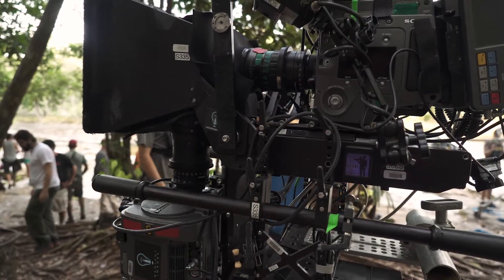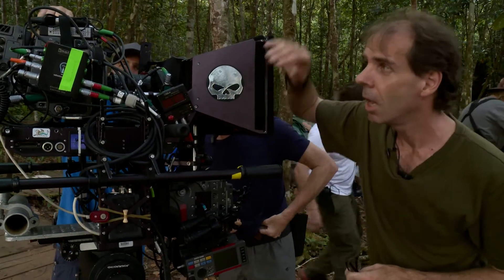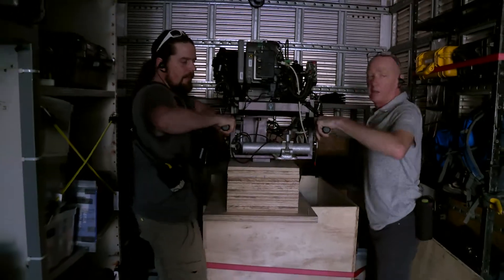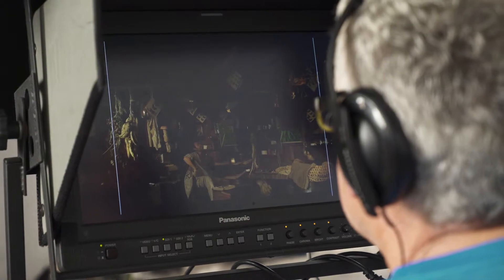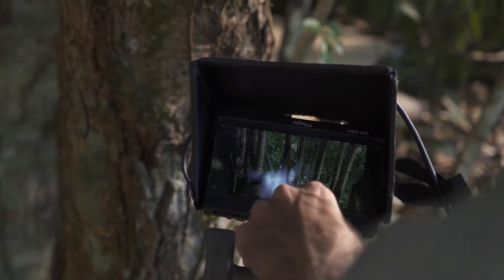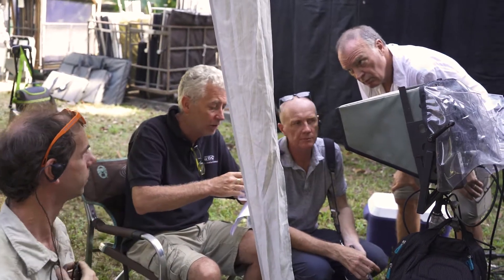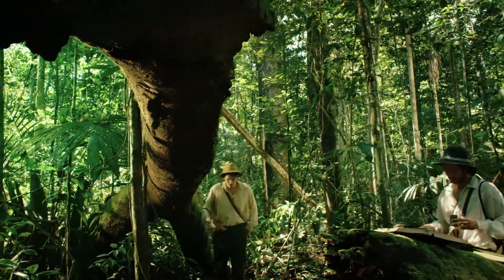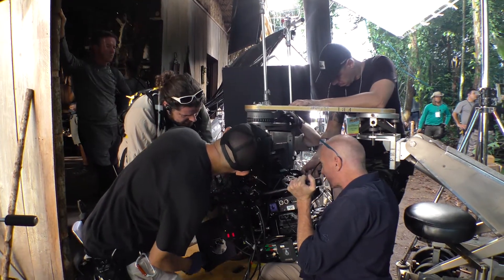How Does 3D Work? - Amazon Adventure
The crew of AMAZON ADVENTURE went to great lengths to capture the stunning and biodiverse Amazon rainforest in 3D. Join Ralston Humble, the film's VFX Supervisor and Stereographer, as he explains the details of shooting for 3D.

Learn more about Henry Bates and his journey of scientific discovery in AMAZON ADVENTURE, now playing in Giant Screen/IMAX® theaters.